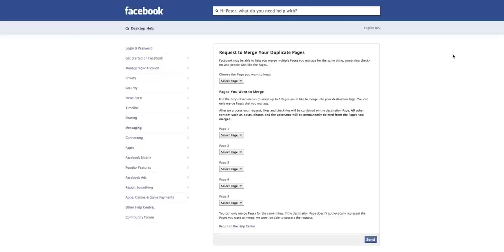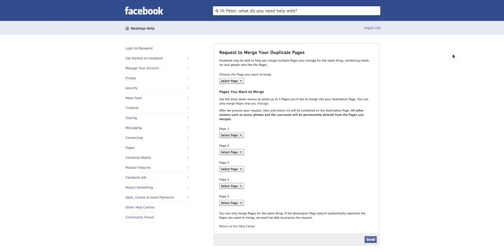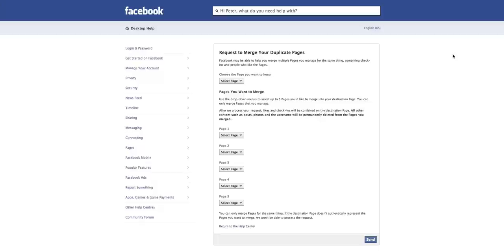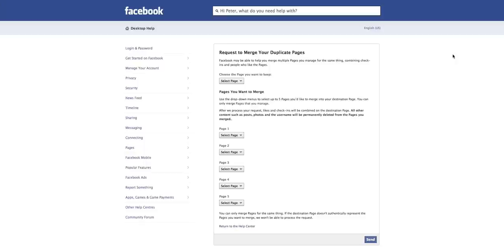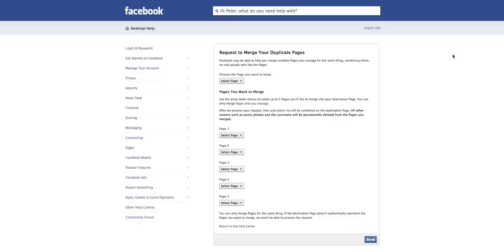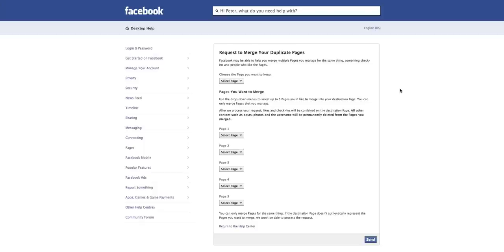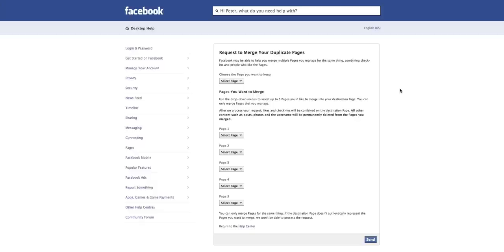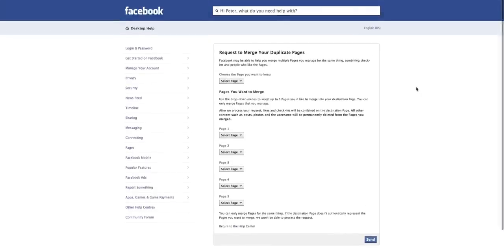How To Merge Duplicate Facebook Pages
How To Merge Duplicate Facebook Pages. Please watch carefully as you could be rejected if you do not do it correctly.